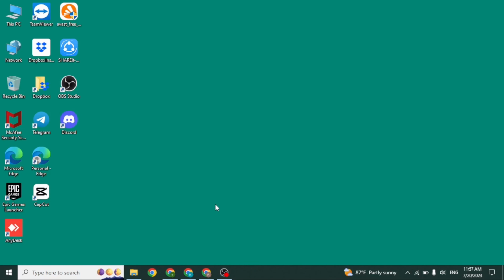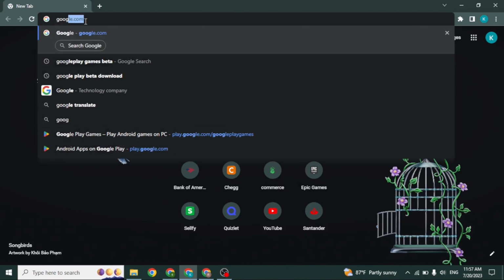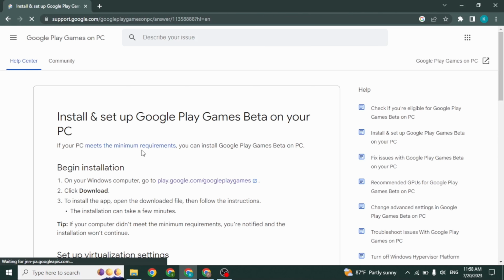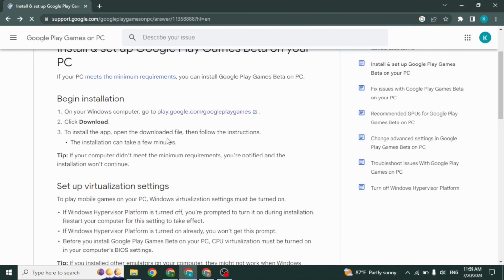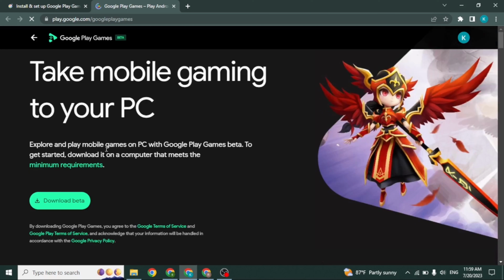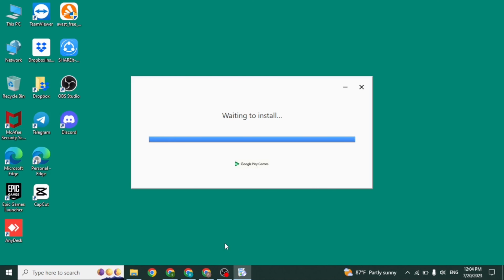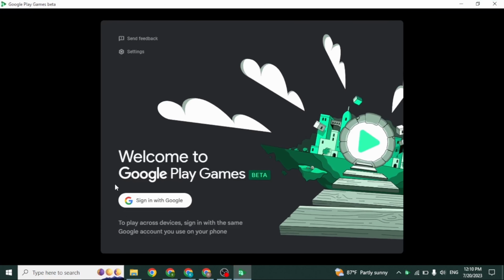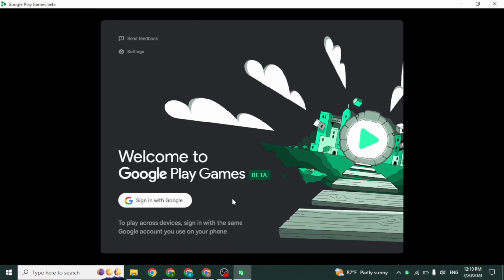*No More Android Emulator* - How To Download And Install Google Play Games Beta For PC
In this step-by-step guide, we'll cover everything you need to know about getting Google Play Games Beta running on your PC, enabling you to play your favorite Android games seamlessly.

👋 Welcome to "Create Login And Delete"! In this video, we'll show you how to download and install Google Play Games Beta for PC without the need for any Android emulator. If you're a PC gamer looking to enjoy Android games and features, this tutorial is perfect for you.

Tips for Downloading & Installing Google Play Games Beta for PC (No More Android Emulator)
🔗 If you have any questions or need help with downloading and installing Google Play Games Beta for PC, feel free to leave a comment below, and we'll be happy to assist you. Don't forget to give this video a thumbs up if you found it helpful, and share it with fellow gamers who might also want to explore Android games on their PCs.

📱 Timestamps:

0:00 - Introduction
0:05 - How to Download & Install Google Play Games Beta for PC
0:10 - Steps to Download & Install Google Play Games Beta for PC